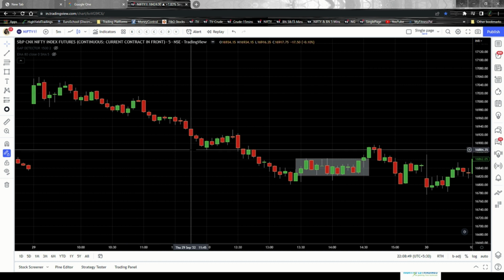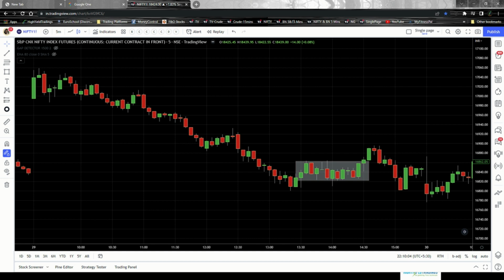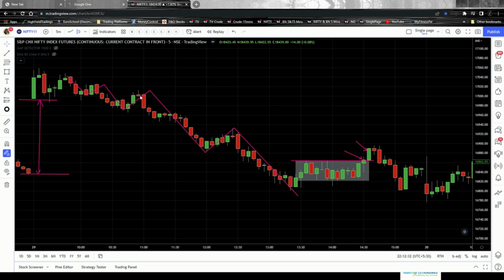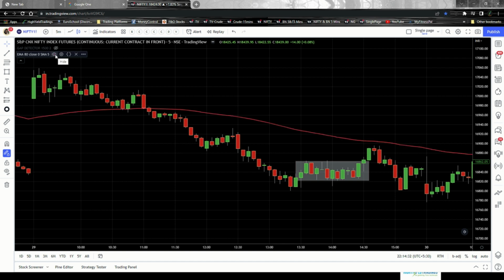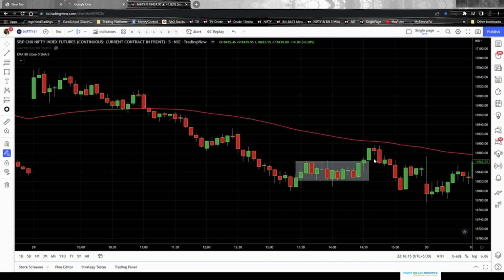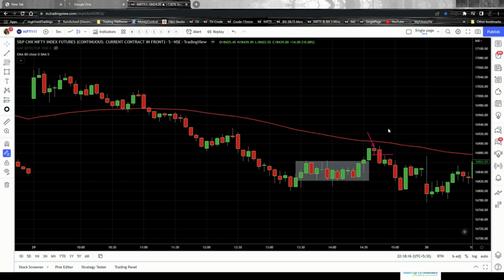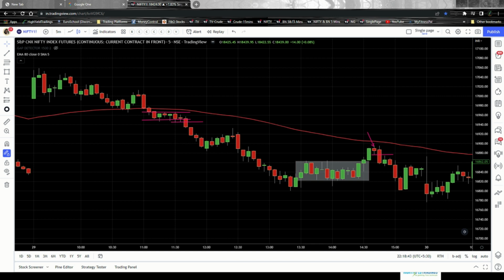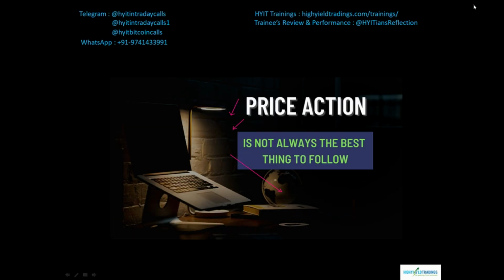PRICE ACTION IN INDIAN STOCK MARKET || HYIT || TradingView